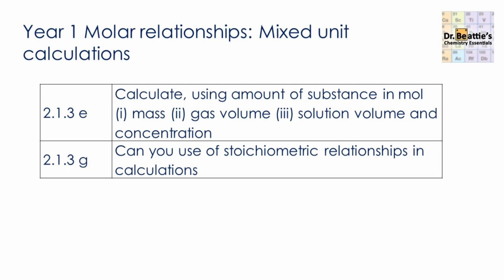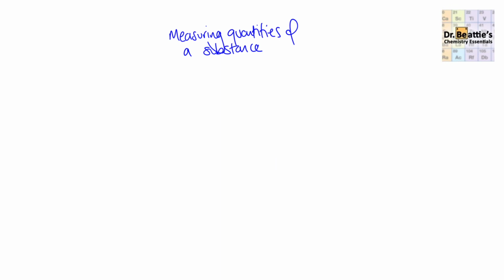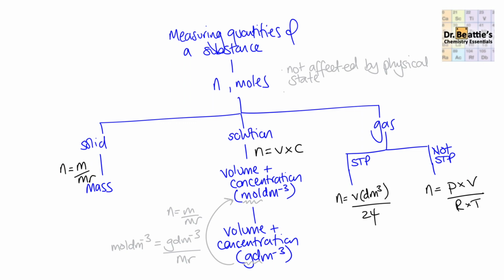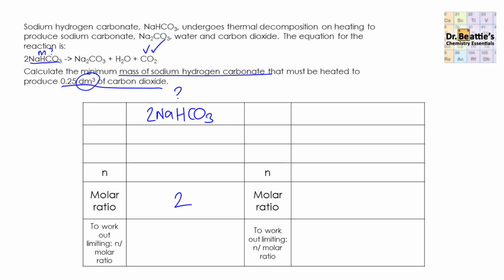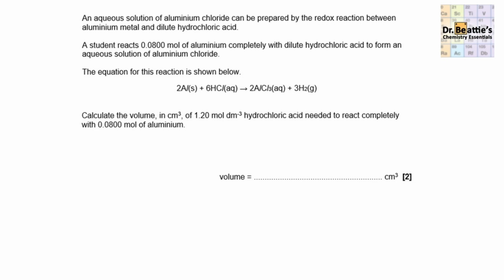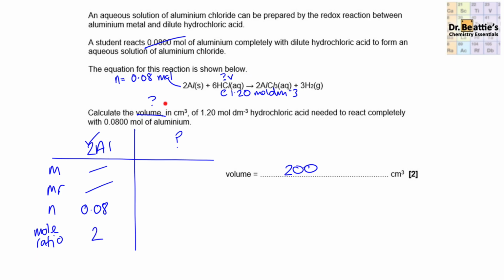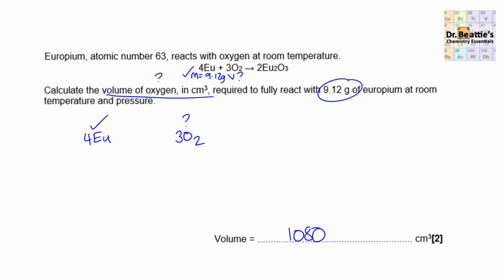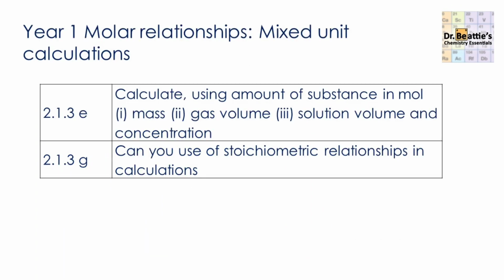Molar Relationships: different units/ physical states | A-level Chemistry | Year 1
Looking to get a clear explanation of how to deal with stoichiometry with mixed units and succeed to get an A/A* grade? A video with exam questions to give you an opportunity to practice and with walkthroughs on how to succeed? Check out this video: